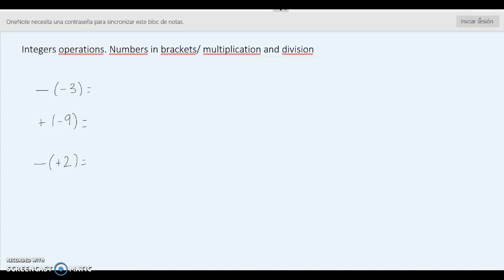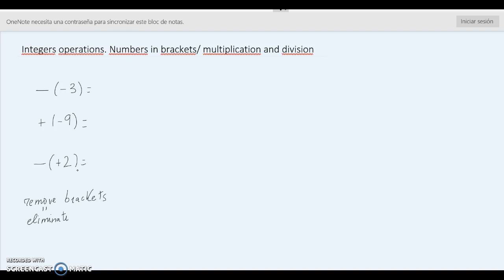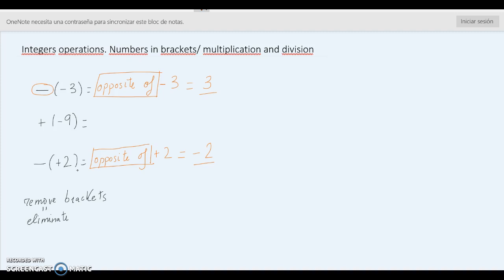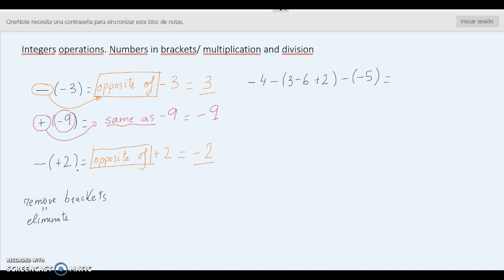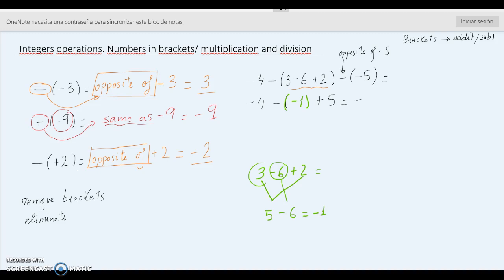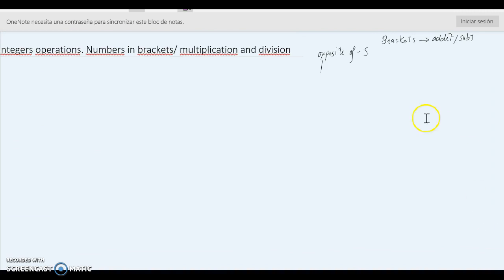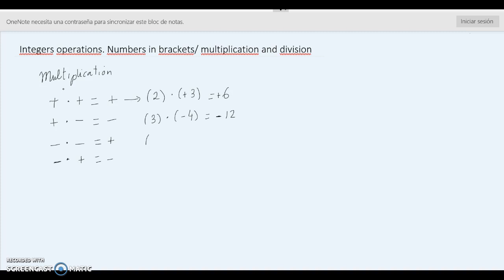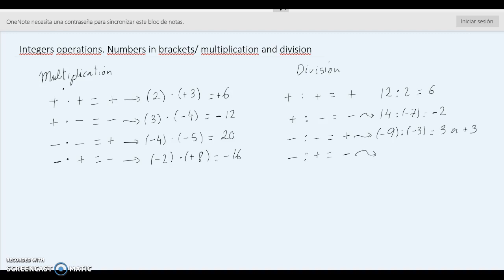operation in brackets&multiplication and division integers